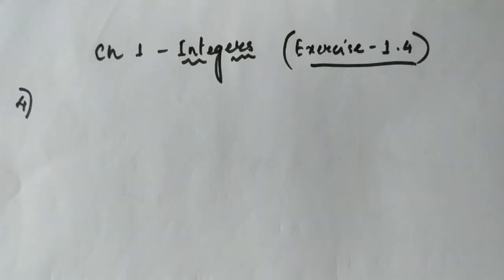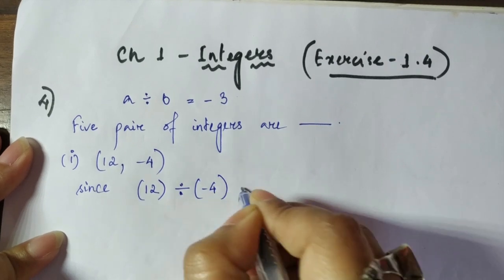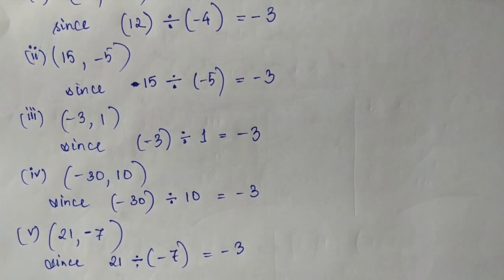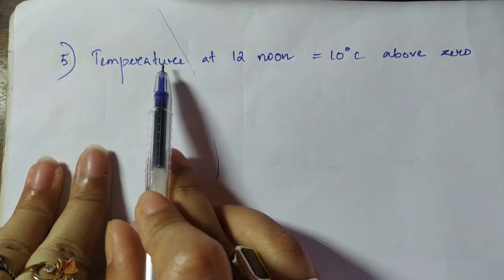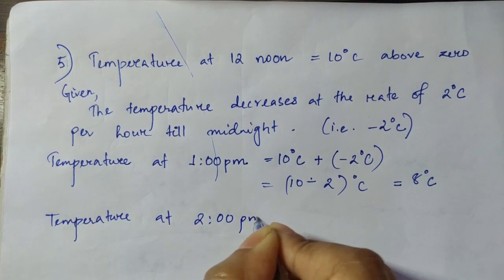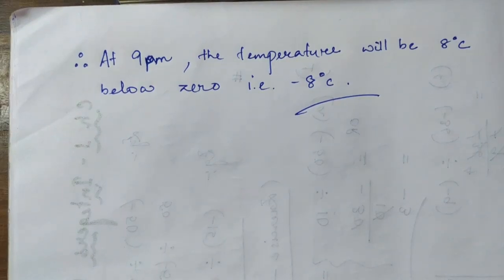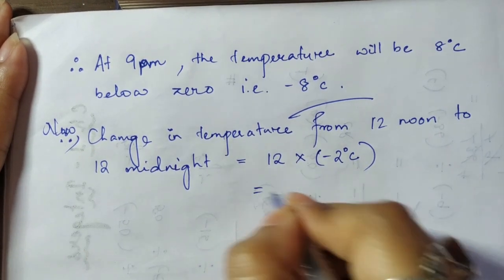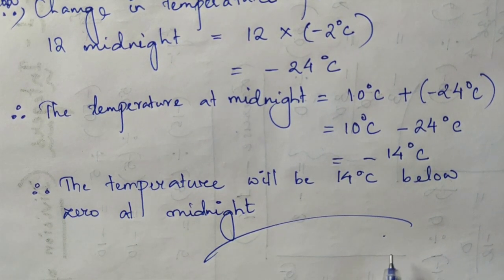Class 7 mathematics_day 9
Ch 1 Integers (exercise 1.4) part 2